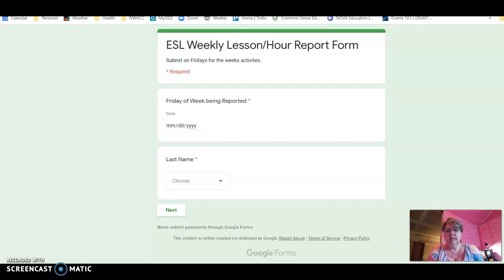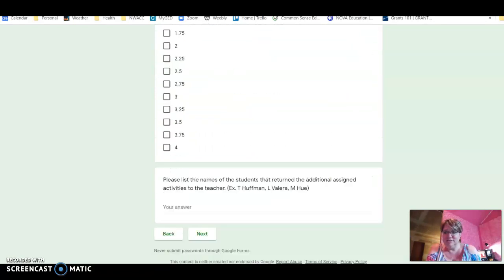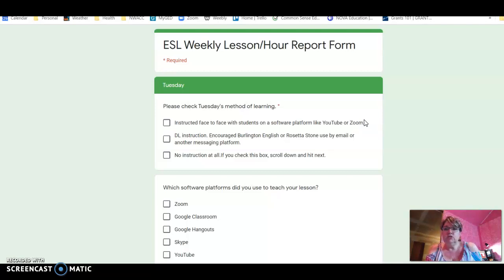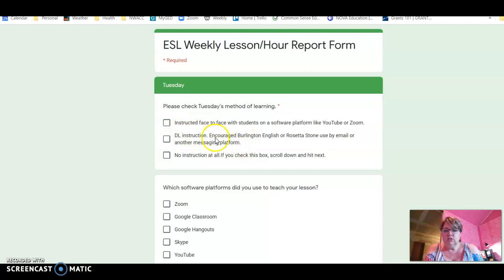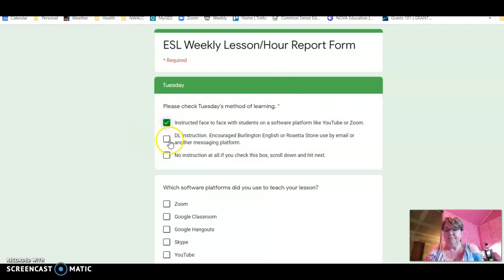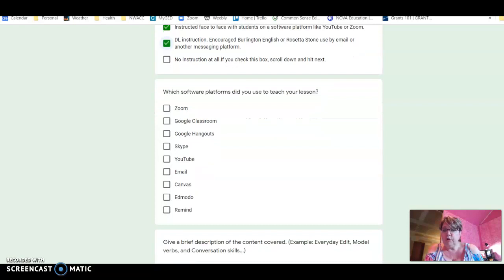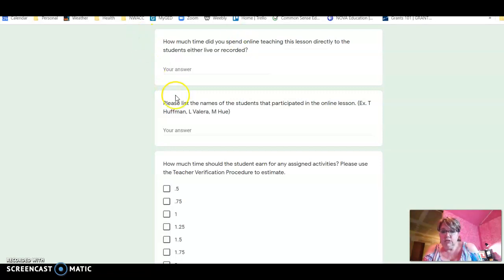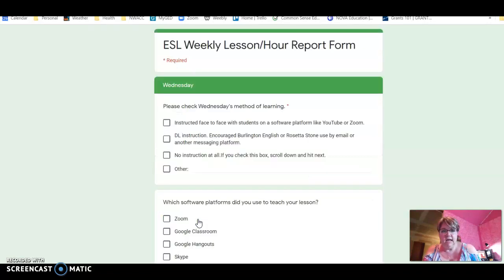NWACC Esl Teachers Report Form Instructions